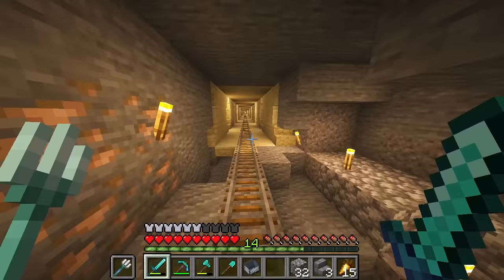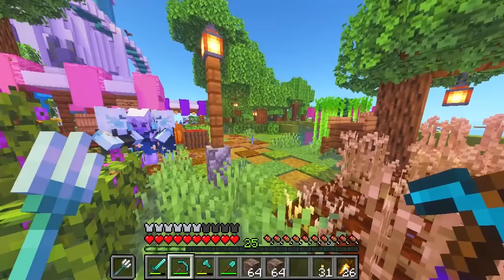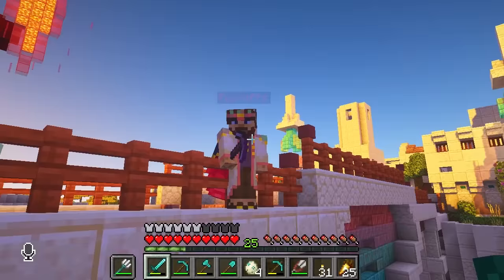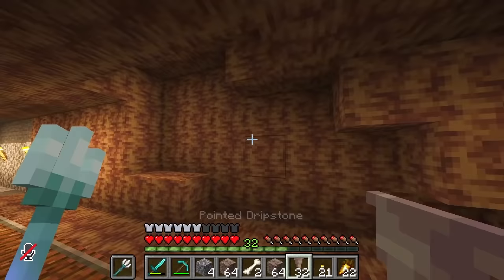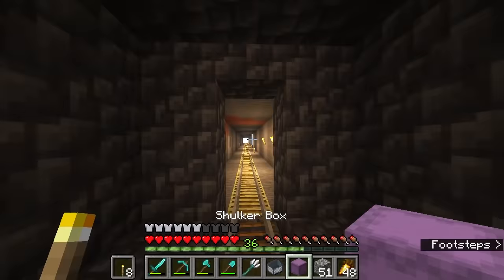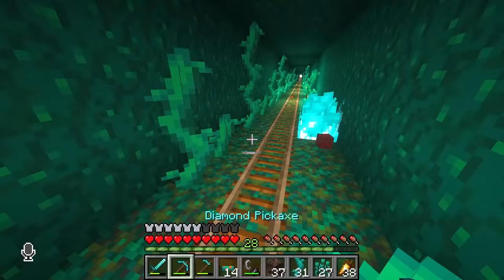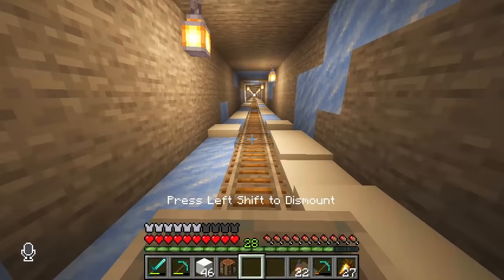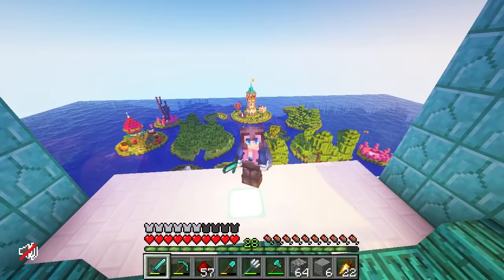Snail Mail 🐌 | Ep. 16 | Minecraft Empires 1.17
Empires SMP is a 1.17 vanilla server with some other fun Minecraft Youtubers! Each player chooses a biome to rule over and builds their own empire.